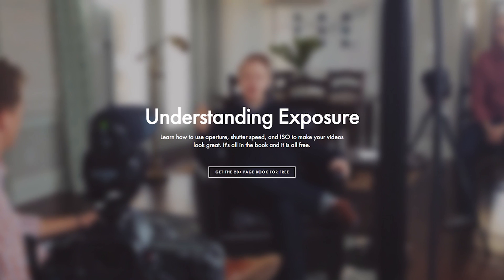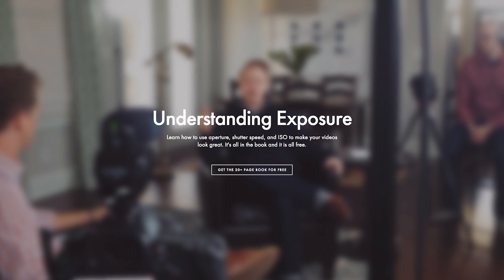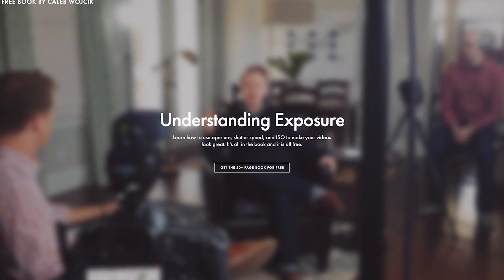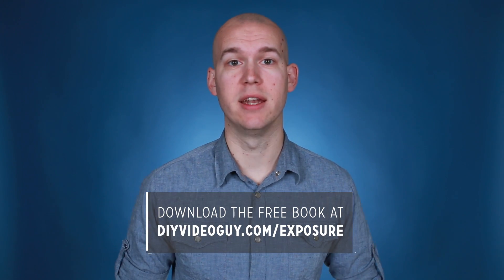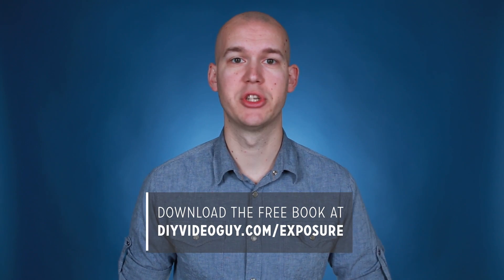Getting Custom & Manual White Balance Right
- In this video I show how white balance works and how to stop just setting it to auto when you shoot videos.

# Transcript

Using your camera's white balance setting incorrectly can immediately make your video look awfully blue. (snap fingers) or yellow. (snap fingers) In this video I'm going to show you how white balance works and how to stop just setting it to auto when you shoot videos.

Let's make a pact together.  "I solemnly swear that I'll never shoot videos using auto white balance. I promise to set it manually based on the lighting situation I'm currently in and make sure to check it every time I press record."

Phew, now that that's out of the way...

There are quite a few built-in white balance options on typical DSLR, which you can access through the white balance button, or deeper in your quick menus.

There's auto... daylight... shade... cloudy... tungsten... fluorescent... flash... custom... and kelvin (in which you manually set the color temperature).

First, let's talk about the dangers of auto white balance.

When you leave the camera in the auto white balance mode while shooting it can change WHILE RECORDING, which is a huge nightmare. With photography it doesn't matter as much since you can just change it later in Lightroom easy enough, but in video a constantly changing white balance is basically unfixable.

Now, if you're in an environment exactly like one of the presets, like outside during the day or only using tungsten lights in your house, then you can use one of those, but most of the time you'll need to set it to something custom using Kelvin.

Kelvin is a measurement of color temperature. Tungsten bulbs are around 3200. Daylight balanced are about 5600. The lights I'm using to shoot this video are rated at 5600, so the white balance I'm using is 5600 Kelvin.

You can also use the custom white balance option and use a white reflector to set it manually.

So that's it for white balance. Going right alongside white balance as the other important settings on your camera that you DEFINITELY want to know how to set manually are aperture, shutter speed, and ISO.

You can get it for free by going

And until then, remember, if you're gonna do it, might as well do it on video.

🎥 CAMERAS

👓 LENSES

- 35mm L
- 50mm L
- 85mm L
- 100mm L “Macro”
- 24-105mm L
- 40mm "Pancake"

🎤 AUDIO

💡 LIGHTING

💻 SOFTWARE & APPS